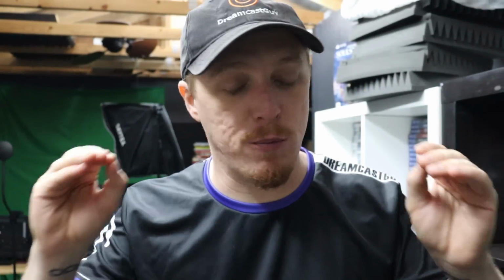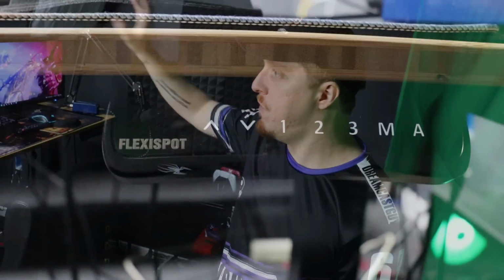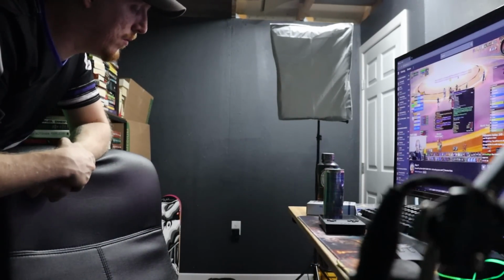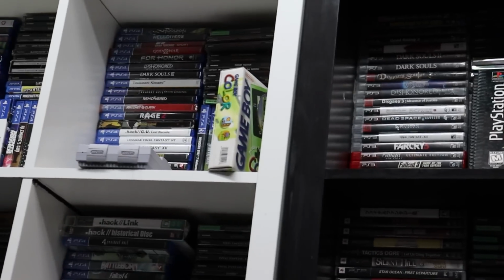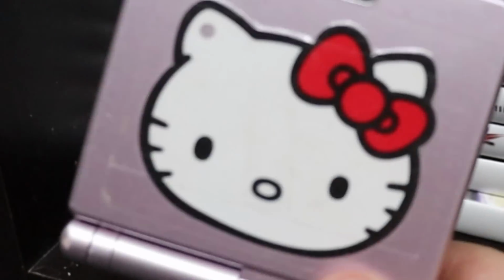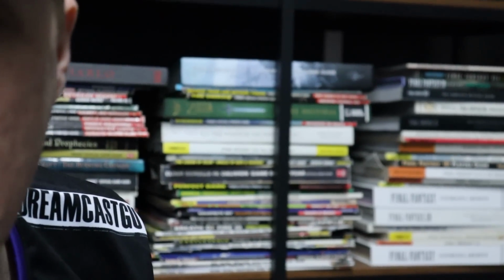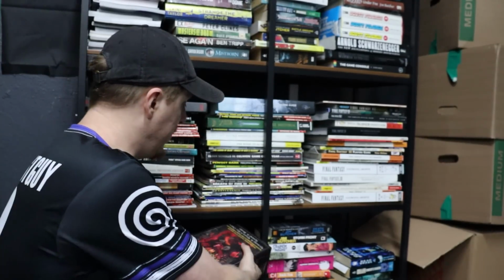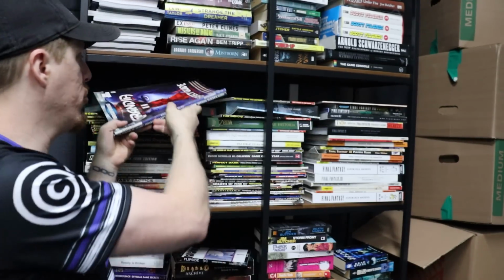My Awesome New Office! (Also Game Collection Tour)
Link to my FlexiSpot Dual Motor Standing Desk in 48 inch"